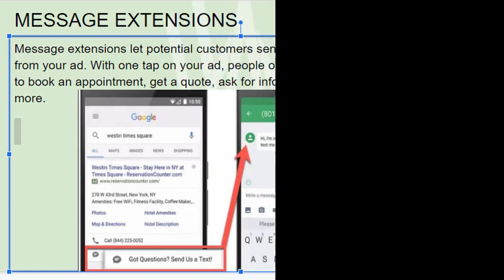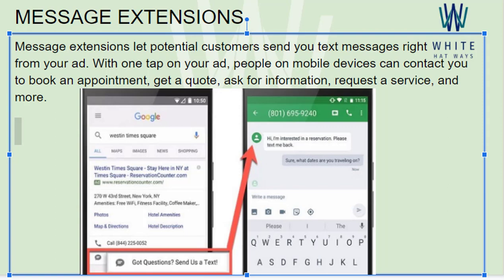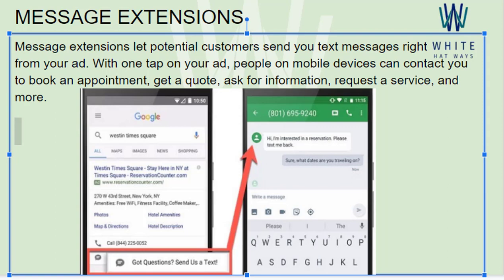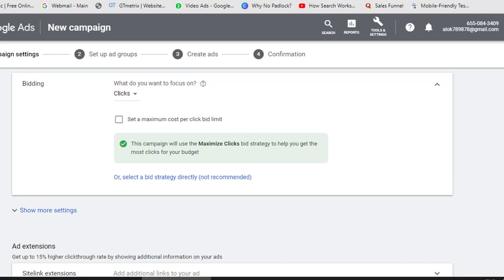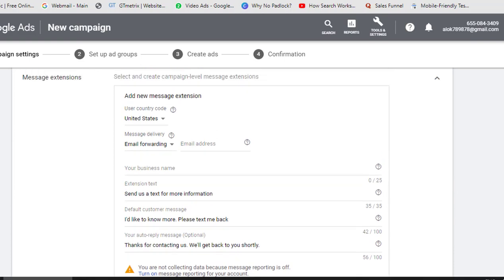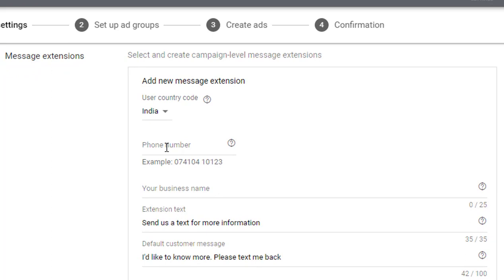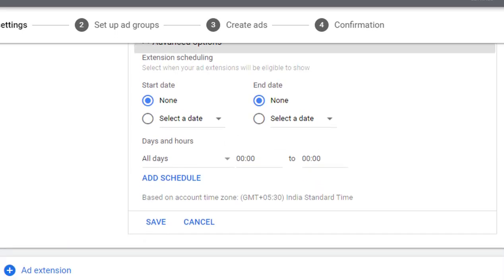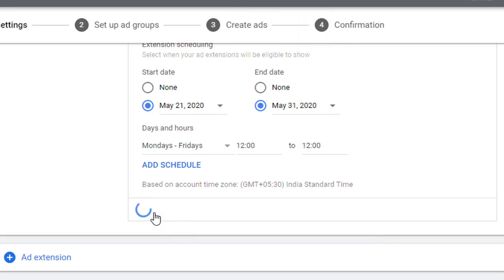Message Extensions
This video explains what are Message Extensions.  Message extensions gives the privilege to the advertisers to append a link along with their Google Ad on which when someone clicks, can directly message the Advertiser.  They can directly ask for a Quote or more Information clicking on that Message Extension Link itself.  Message Extensions also enhance the CTR of the Google Ad.  One can specify the start and the end time of this Message Extension by Scheduling them.